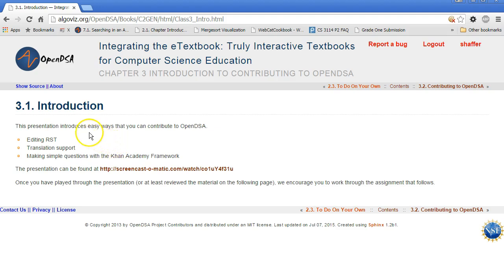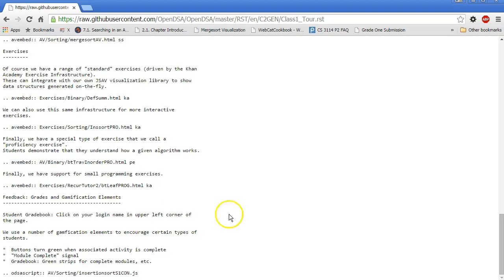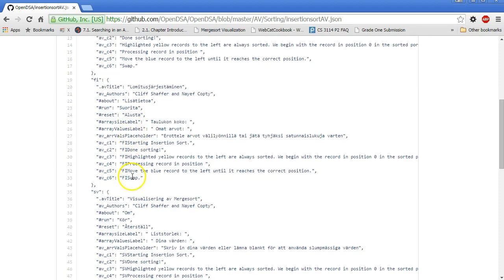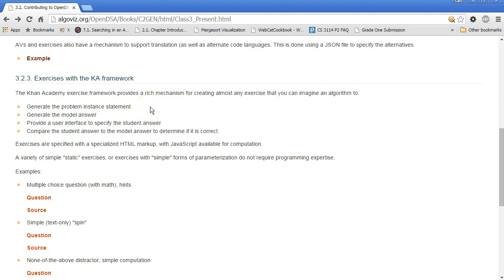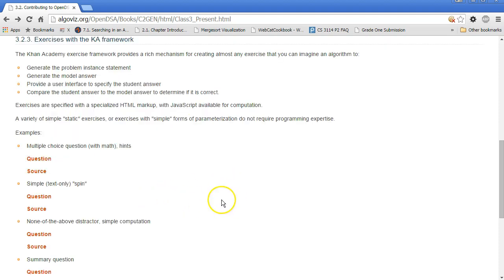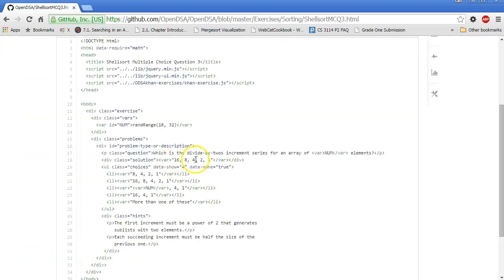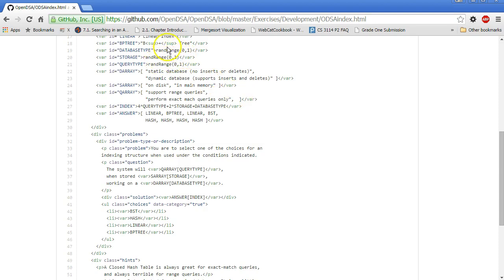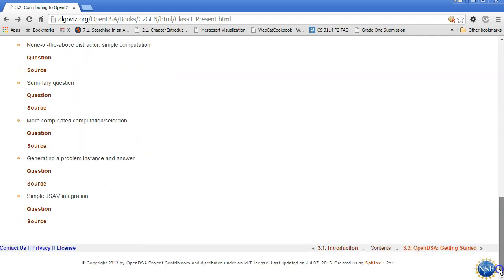3 - Integrating the eTextbook: Truly Interactive Textbooks for Computer Science Education